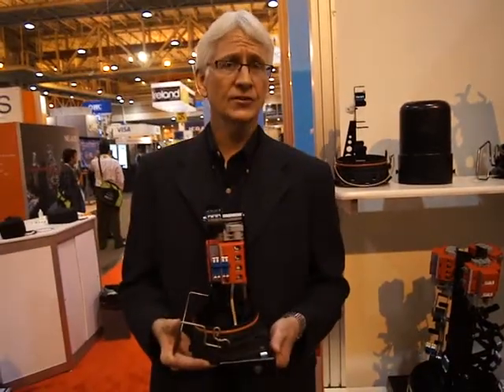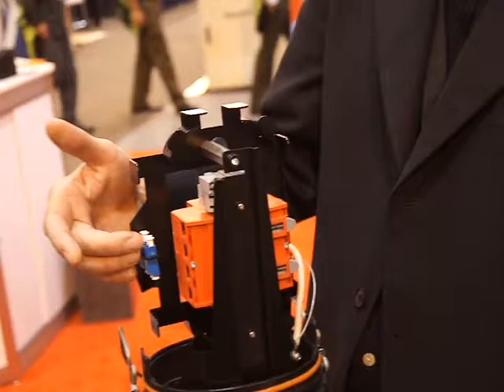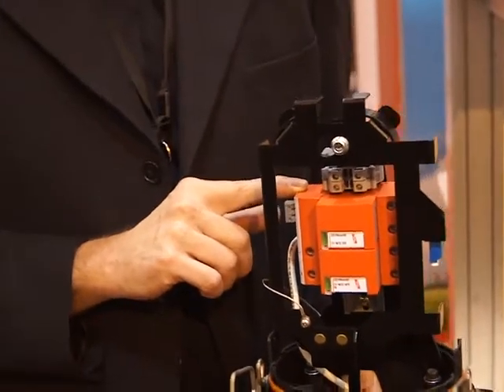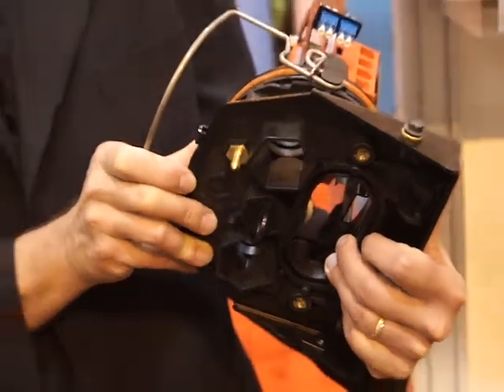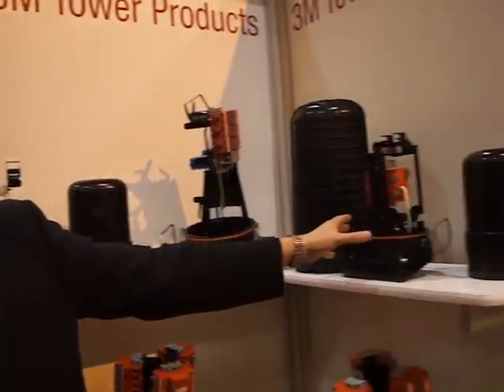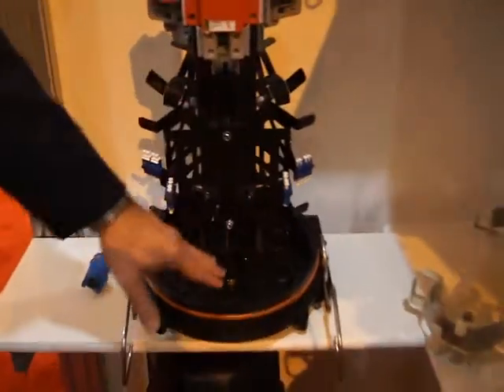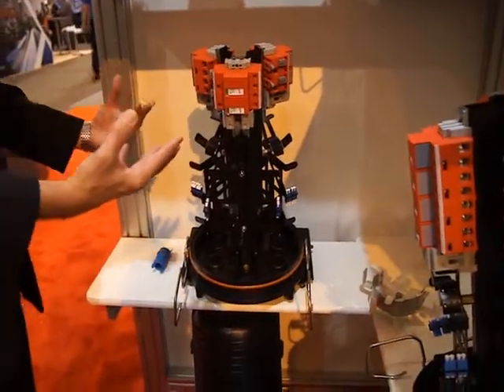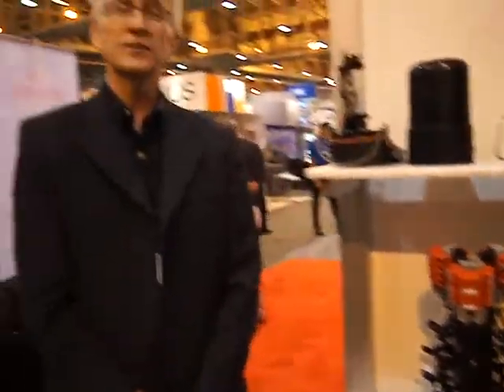CTIA 2012: 3M Tower Dome enables remote radio head deployments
How does 3M help carriers deploy remote radio head antenna solutions? Check out Steve King walking RCR Wireless News through 3M booth during CTIA.